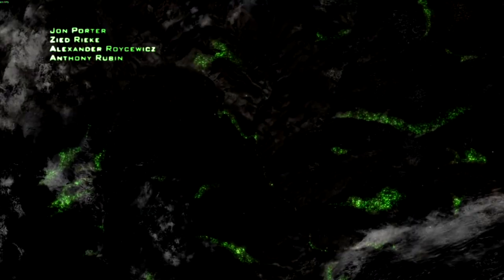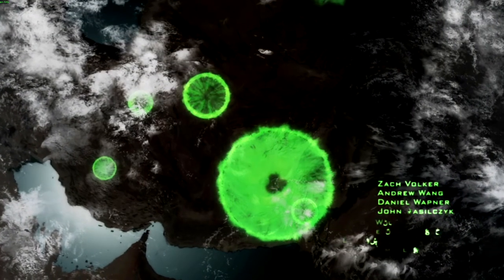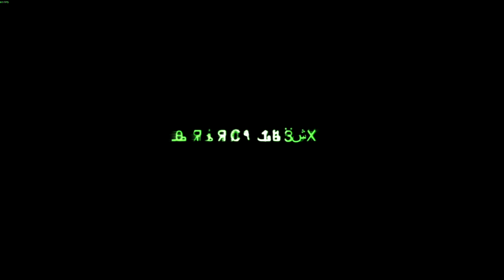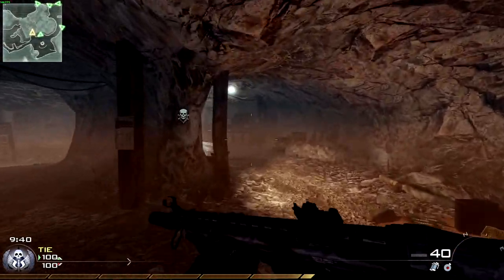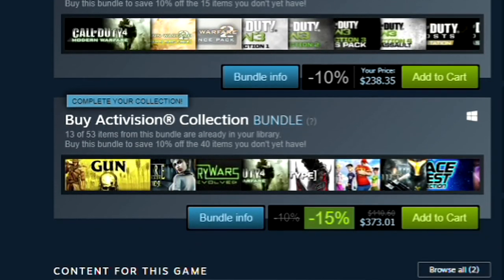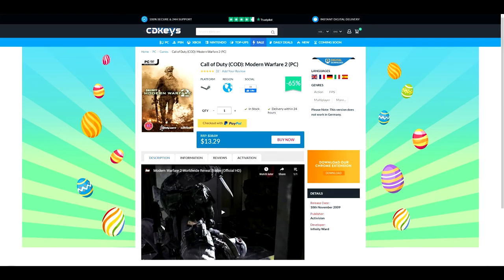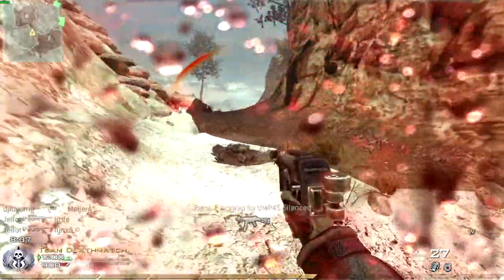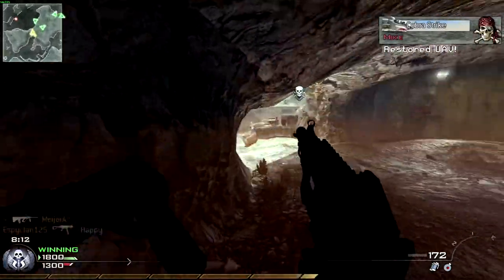Should you buy Call of Duty: Modern Warfare 2 for PC? (Before You Buy 2020)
Today we look at the viability of Modern Warfare 2 Multiplayer on PC, and if you should get it in 2020!
(Hey, if you found that secret word, make sure you comment it down below!)
Edit: Secret word, was "WORD", and has been found.
▼▼▼Press show more for channel info!❤
❤❤❤❤❤❤ SPECS
●CPU: I9 9900k
●GPU: RTX 2080 TI SeaHawk edition
●RAM: 32 Gigs, DDR4, 3200mhz
●CASE: Unknown Sentey (It's Very old and large xD)
●HDD: 1 Blue 1TB SSD, 1 WD 4TB HDD, 1 2TB Blue m.2 SSD